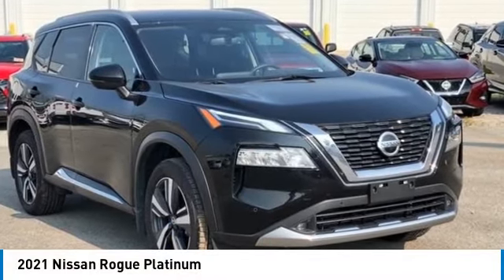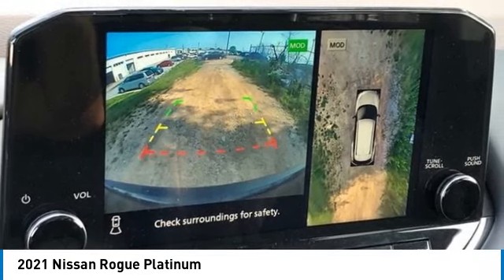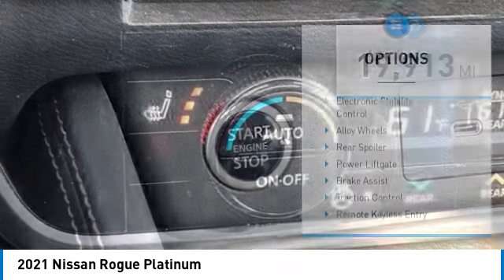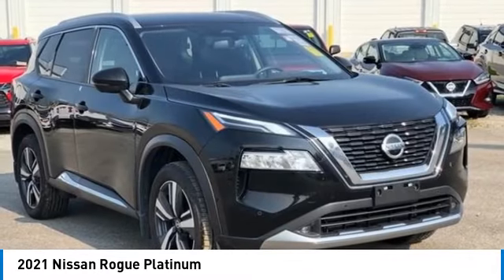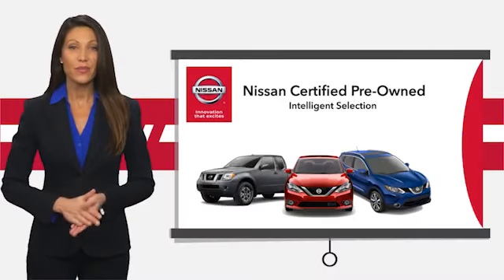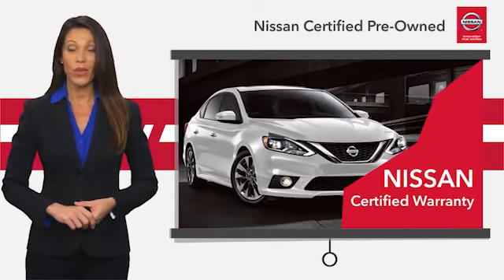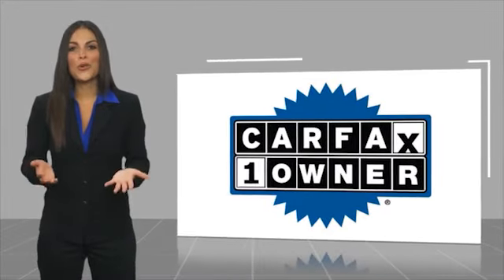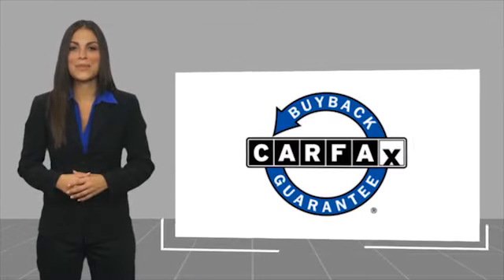2021 Nissan Rogue Platinum Super Black in Chattanooga 33047P